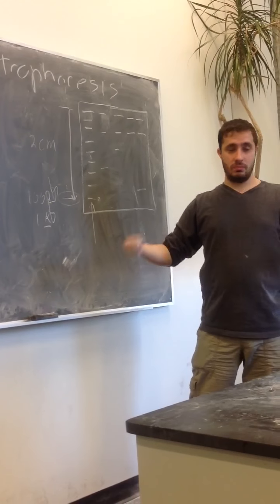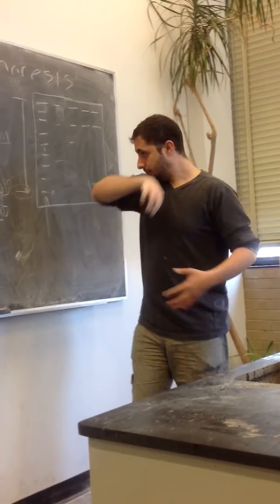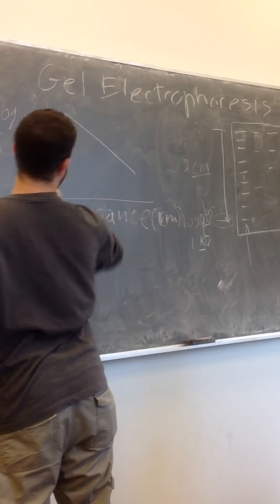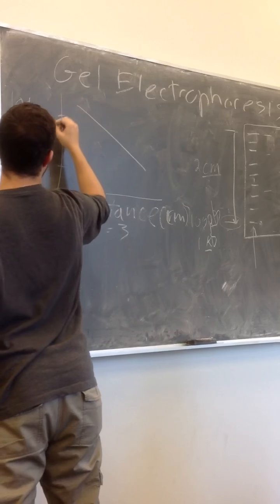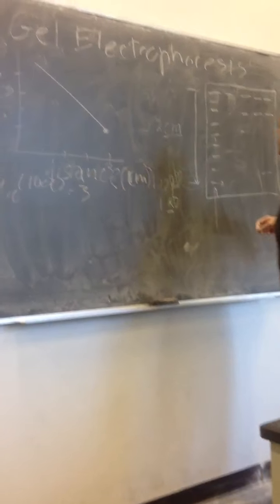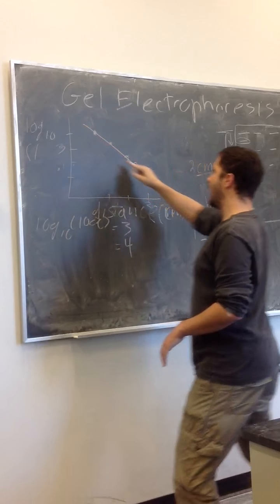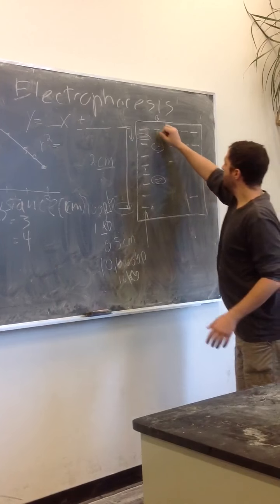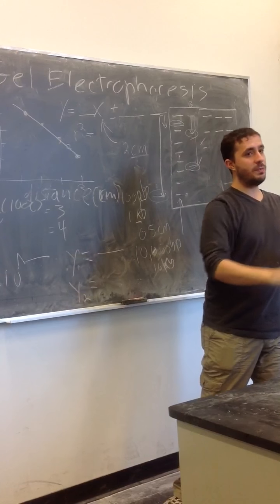Lab Report Overview Part 6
Biology 107